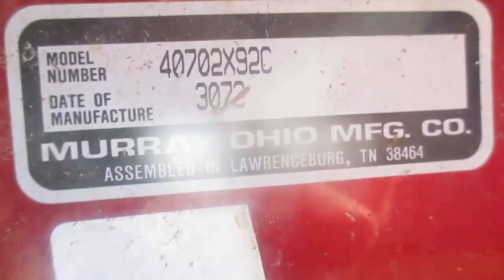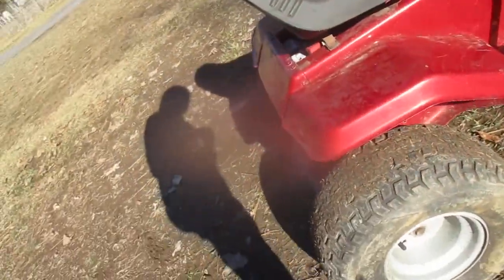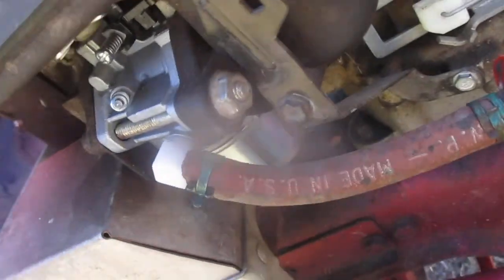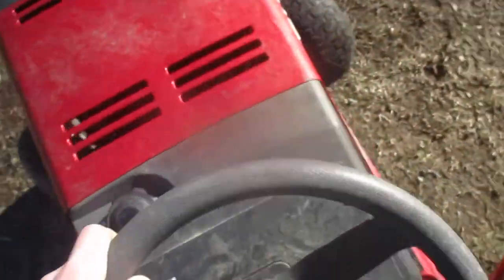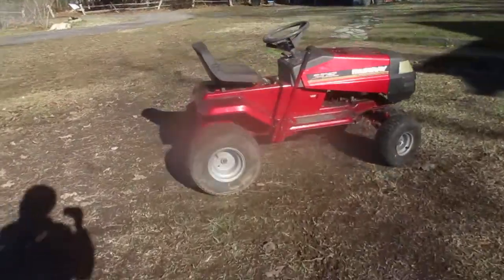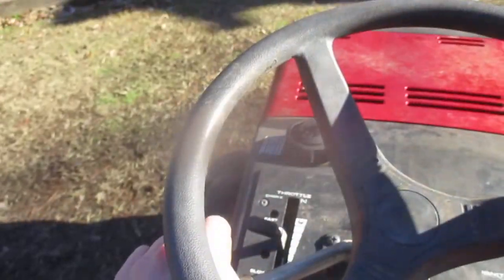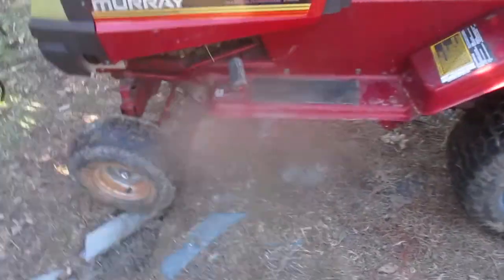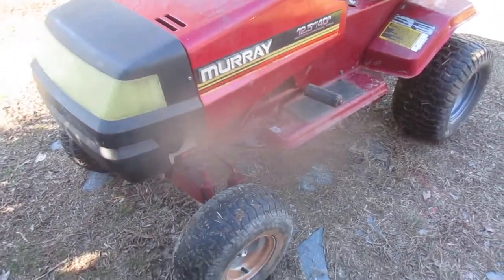My brother's Murray 40702X92C lawn tractor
This is my brother's Murray 40702X92C. We still have the deck but it's not installed. Both tractor and deck are in really good shape.